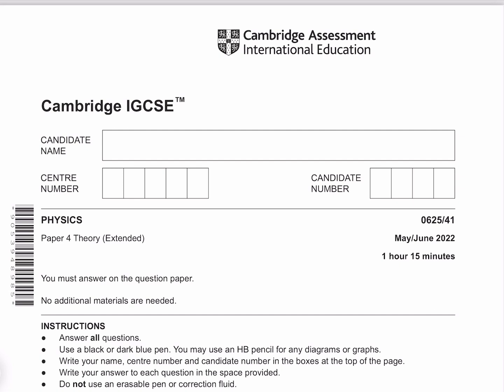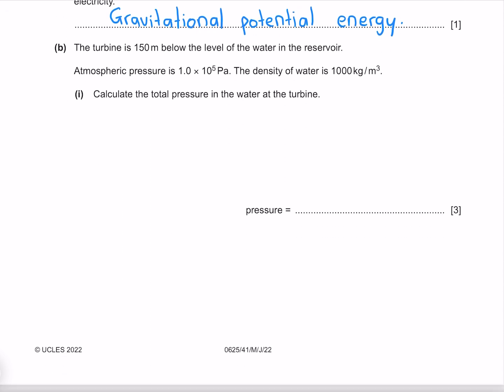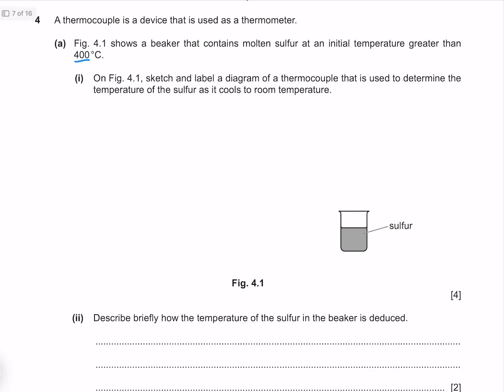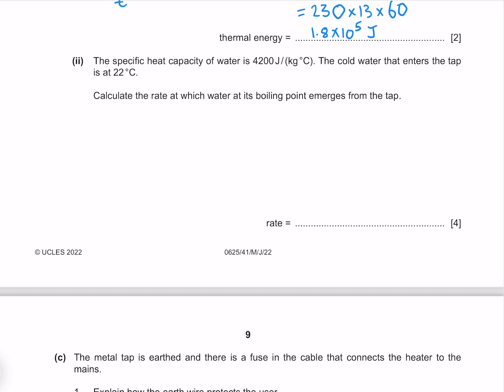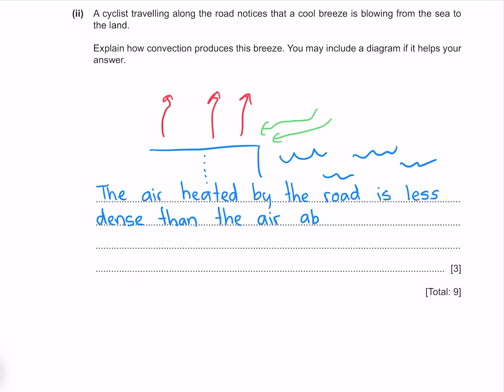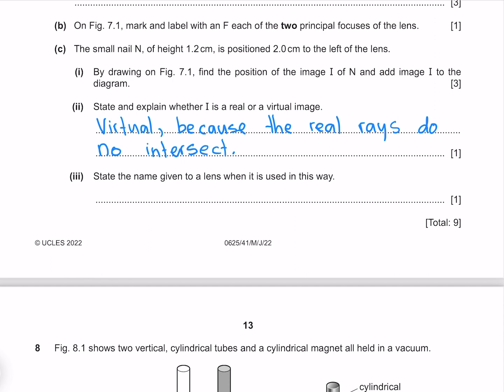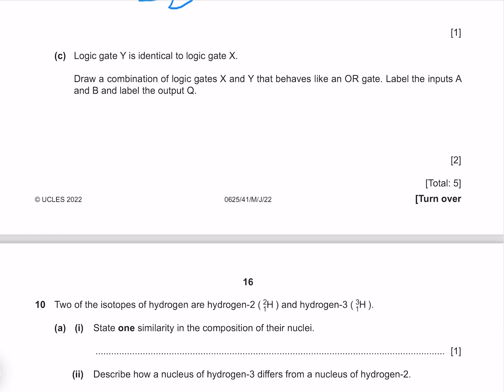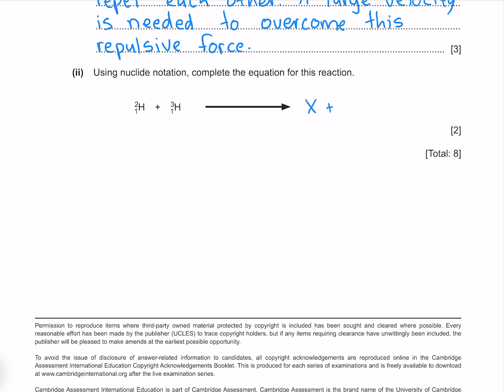2022 IGCSE Physics Theory (Extended) 0625/41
0:00 - Introduction
0:08 - 1a
0:34 - 1b
0:43 - 1ci
0:55 - 1cii
1:22 - 1di
1:45 - 1dii
1:54 - 2a
2:09 - 2bi
2:52 - 2bii
3:19 - 2c
3:41 - 3a
4:03 - 3b
4:23 - 4ai
5:10 - 4aii
5:19 - 4b
5:33 - 5a
5:54 - 5bi
6:29 - 5bii
7:34 - 5c
7:57 - 6a
8:17 - 6b
8:32 - 6ci
8:46 - 6cii
9:21 - 7a
9:59 - 7b
10:11 - 7ci
10:44 - 7cii
10:56 - 7ciii
11:04 - 8a
12:31 - 8bi
12:48 - 8bii
13:08 - 9a
13:27 - 9b
13:47 - 9c
14:50 - 10ai
15:01 - 10aii
15:16 - 10bi
15:42 - 10bii